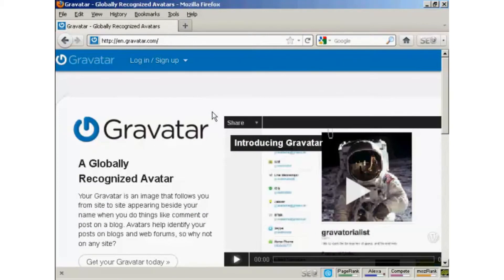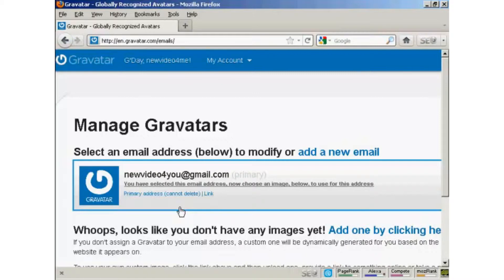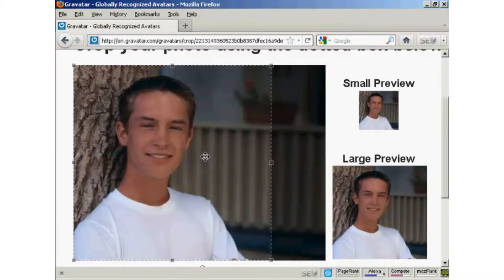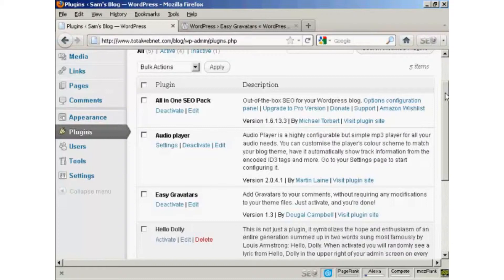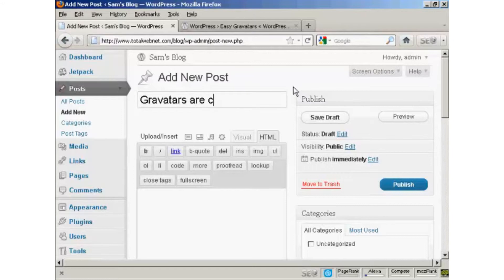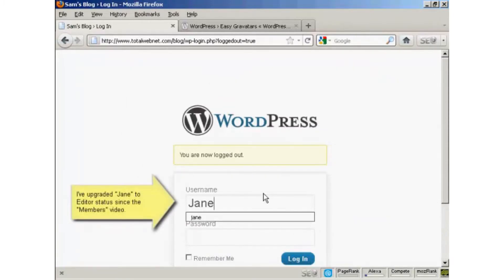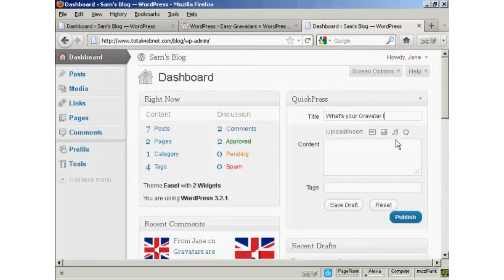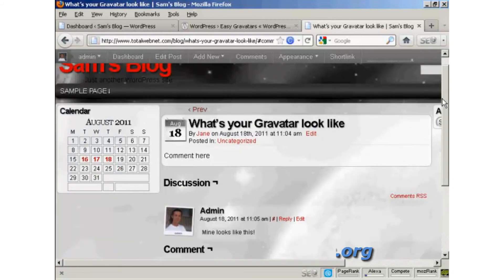How To Use Gravatars For Your WordPress Site